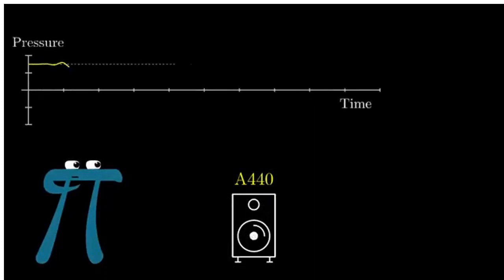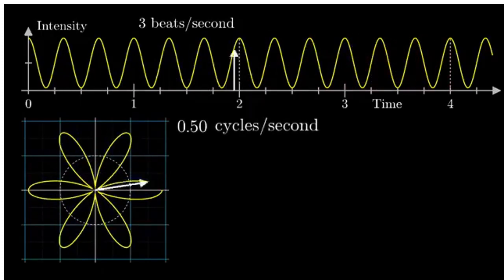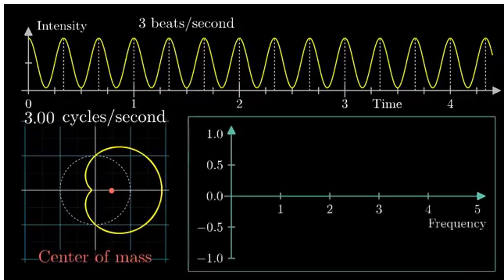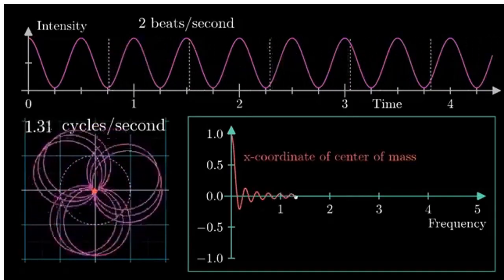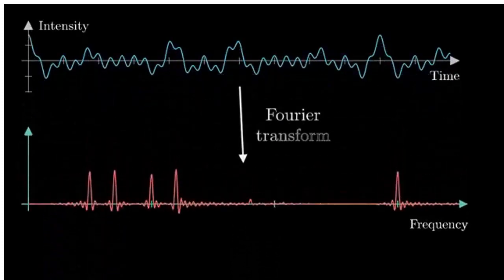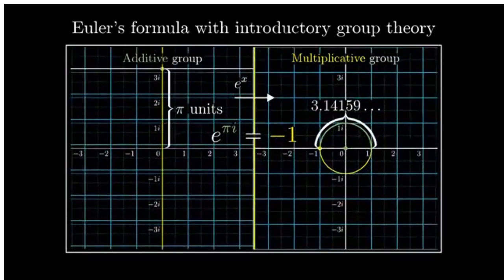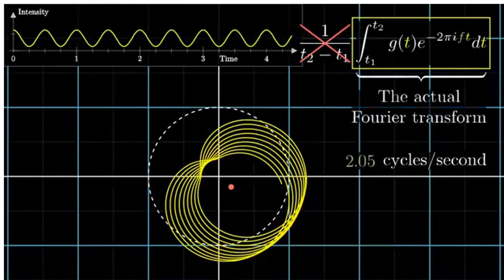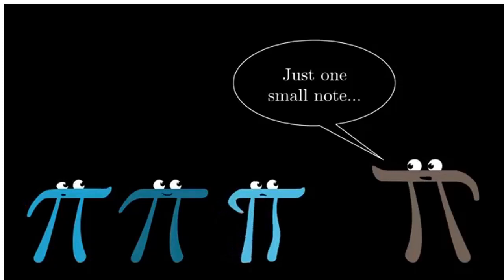PPG Biomedical, Fourier Transforms, Prof Praveen Prabhu D